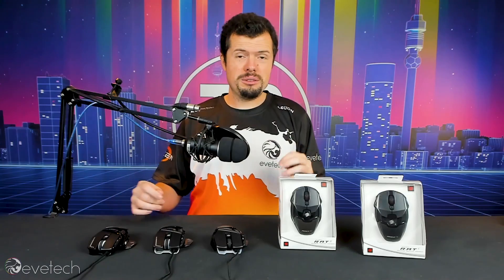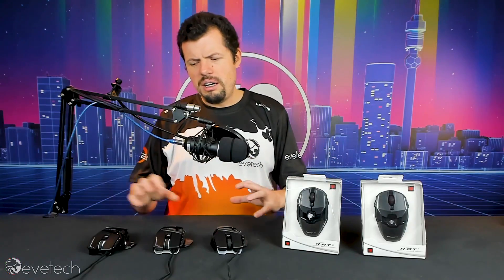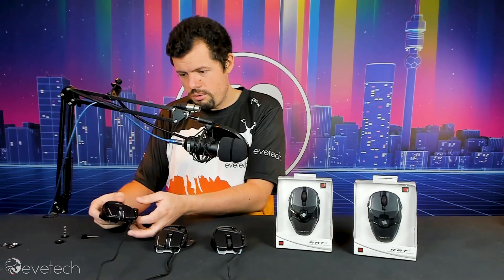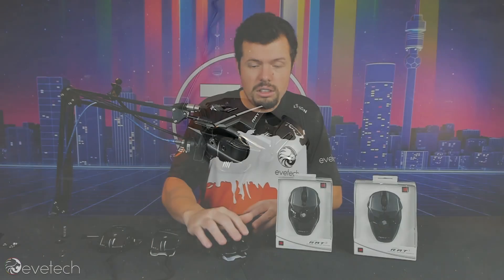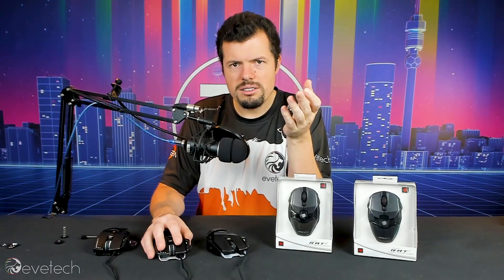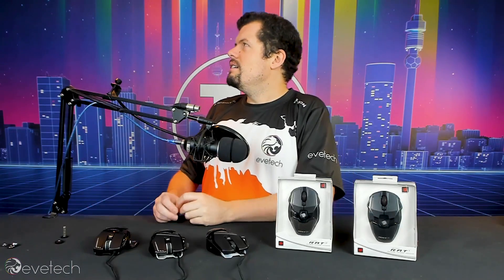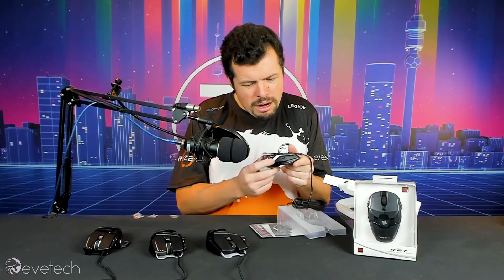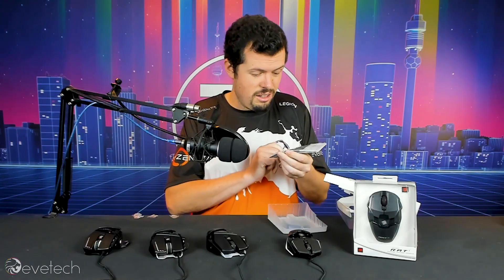MadCatz R.A.T mouse review by T3 powered by Evetech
The mad lads at T3 bring you another excellent review, this time on the epic Mad Catz R.A.T range!

An awesome range of mice that has recently been brought back to life and they are better than ever!

T3 powered by Evetech